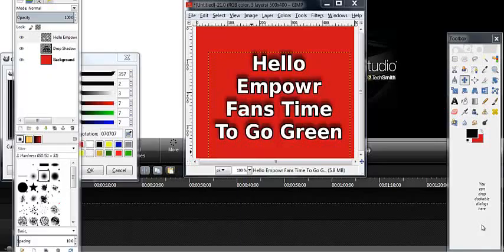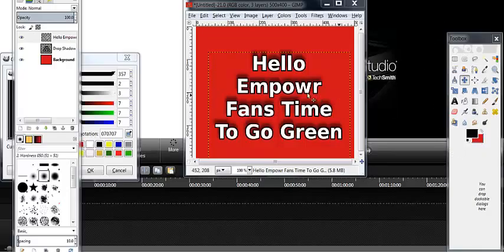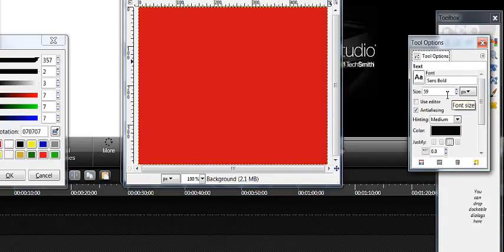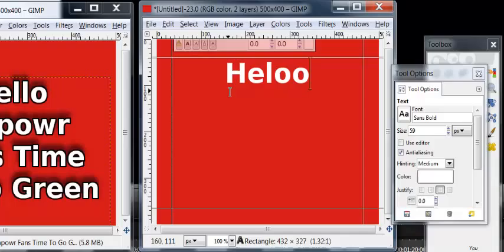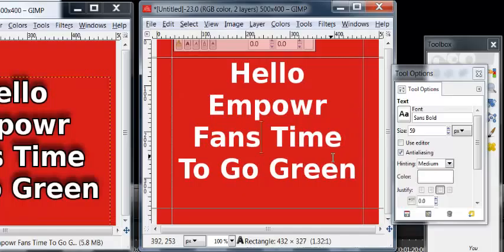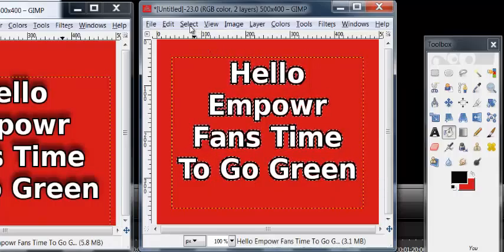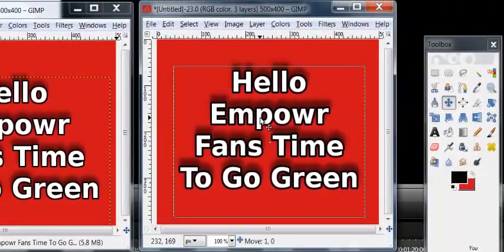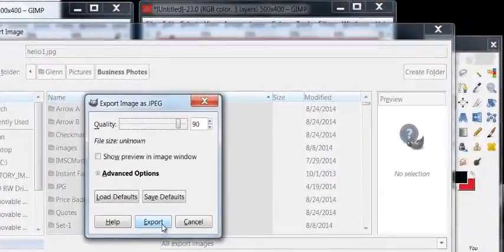Using Gimp Letters, Borders And Shadow Effect for Banners or Logos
Using Gimp Letters, Borders, And Shadow Effect for Banners or Logos for your social sites or websites.

Today we are doing a more in-depth on putting a twist to your messages on your banners. We will be putting borders around the letters and shadows around the message check it out... All done with GIMP and it is free Google it and download it if you don't have it...

You may hear me talk about empowr it is a scam spent 2 years and it was a big promise that is never going to happen.

Skype Me -  glenn.byers10